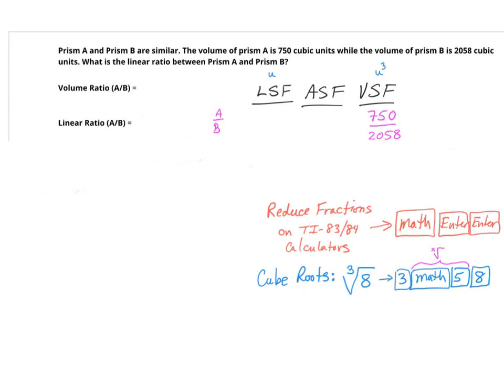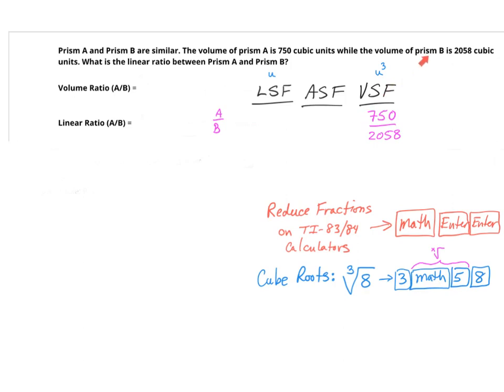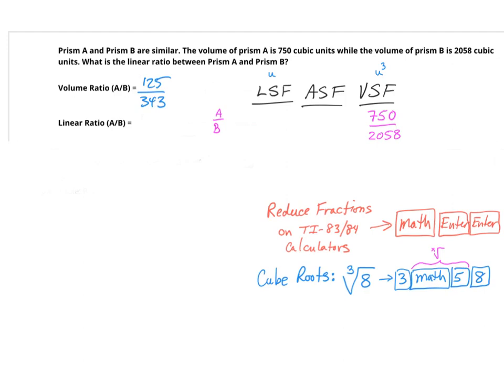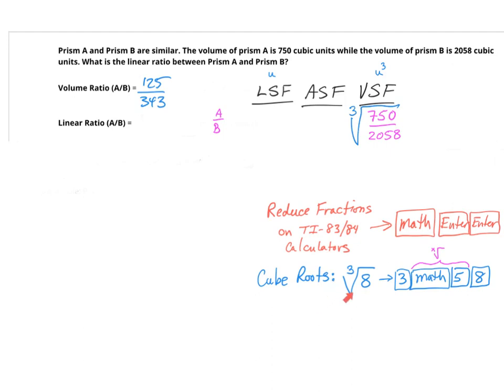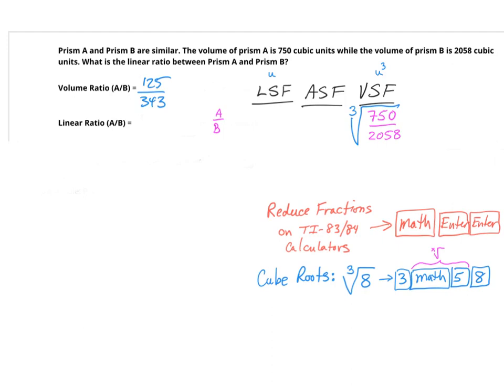Converting a volume scale factor to a linear scale factor.